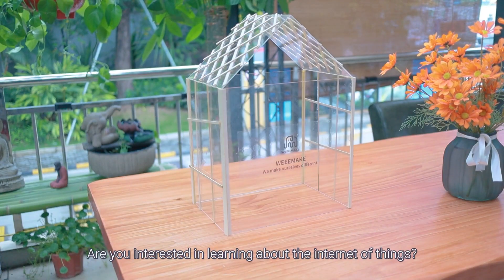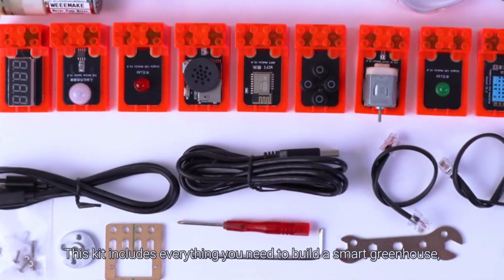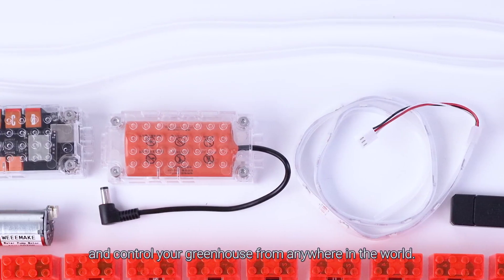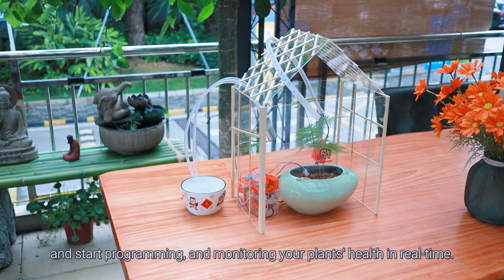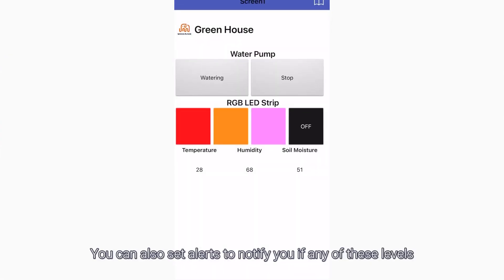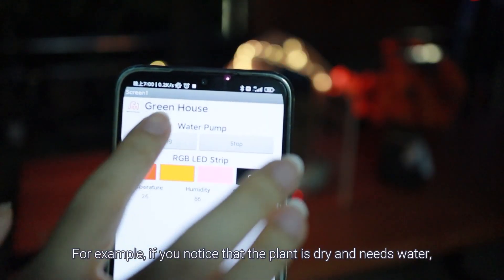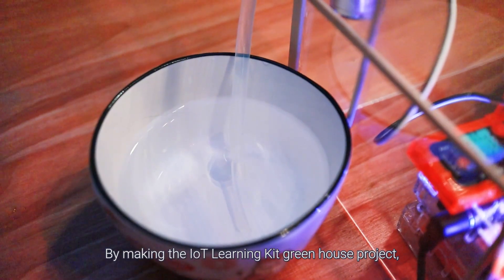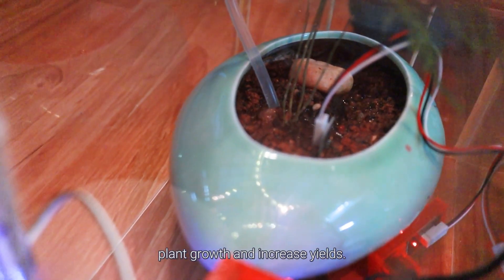IoT Learning Kit Greenhouse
Provide real-time data on essential parameters that affect plant growth such as temperature, humidity and etc.

Users can monitor and control the environmental conditions of the greenhouse remotely through a smartphone app, adjusting settings based on the data collected by the sensors.